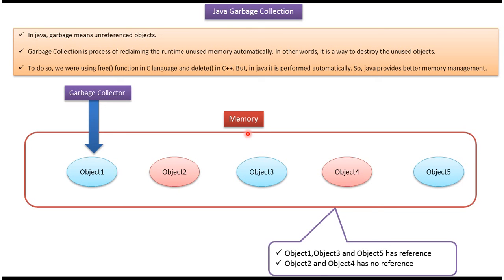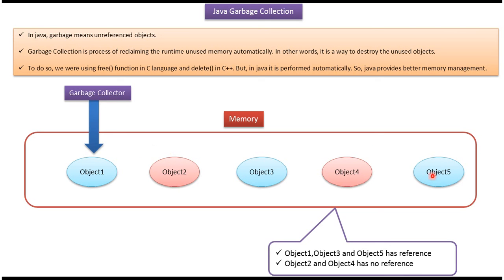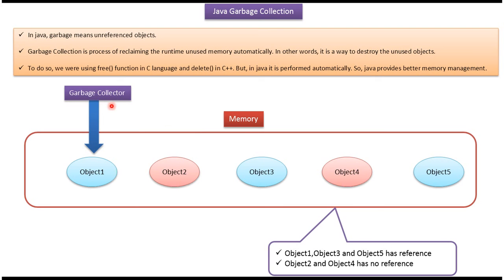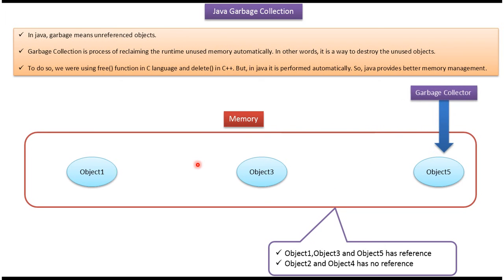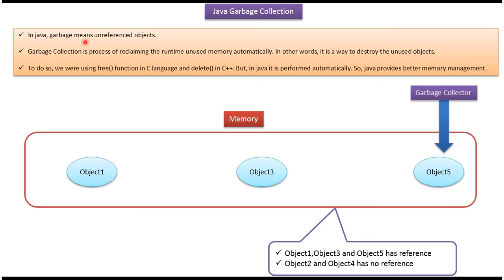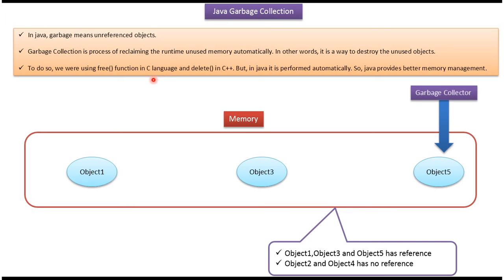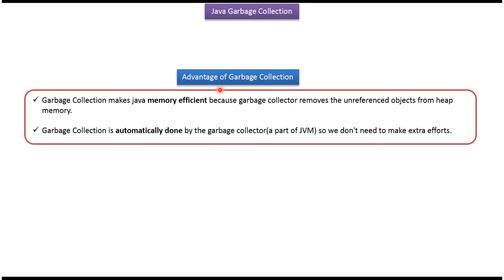What is Garbage Collection in Java? | Java Tutorial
Welcome to our Java tutorial series! In this video, we'll be exploring one of the fundamental aspects of Java memory management: Garbage Collection. Garbage Collection is a critical feature of the Java Virtual Machine (JVM) that automatically manages memory allocation and deallocation, helping Java developers avoid memory leaks and optimize memory usage in their applications.

In this tutorial, we'll cover the following key points:

1. Understanding Garbage Collection: We'll provide a comprehensive explanation of what Garbage Collection is and why it's essential in Java programming. You'll learn how Garbage Collection works behind the scenes to reclaim memory occupied by objects that are no longer reachable or in use by the application.

2. How Garbage Collection Works: We'll delve into the mechanisms and algorithms used by the Java Garbage Collector to identify and reclaim unused memory. You'll gain insights into different garbage collection algorithms, such as the Mark-Sweep, Copying, and Generational Garbage Collection, and understand how they are applied based on the characteristics of the application and the JVM settings.

3. Garbage Collection in Practice: We'll discuss practical aspects of Garbage Collection in Java, including how to monitor and tune the Garbage Collector's behavior to optimize memory usage and application performance. You'll learn about common Garbage Collection tuning options and best practices for managing memory in Java applications.

4. Benefits of Garbage Collection: We'll explore the benefits of using Garbage Collection in Java applications, such as improved developer productivity, reduced risk of memory leaks, and enhanced scalability.

Whether you're a beginner learning Java programming or an experienced developer looking to deepen your understanding of memory management in Java, this tutorial is designed to provide you with a solid foundation in Garbage Collection and its role in Java application development.